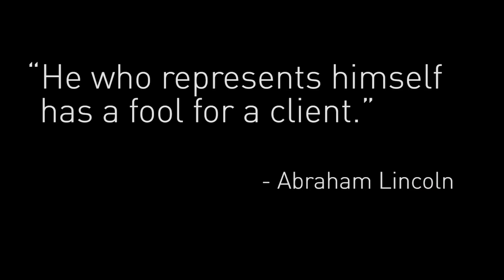Can You Charge To Diagnose A Creative Problem?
Melinda Livsey is back. She's heard about people being able to charge to diagnose problems. Where to begin? Try mapping out something in your life where a professional has charged you to diagnose a problem.

Annotations
0:23 What does diagnosing problems in the creative field look like, and how do you sell it?
2:50 Where have you encountered someone who has charged you to diagnose a problem?
5:35 Is there something that you do that is similar to this diagnosis process?
6:20 We have to ask a series of questions that allow us to narrow the scope of exploration
7:00 Roleplay: Client Project Diagnosis
8:00 Lead the Conversation: Do not engage clients in their self-diagnosis. Rewind, and find out what's driving their decision.
10:08 Roleplay: Client Project Diagnosis - Take 2
11:22 Embrace and pivot: acknowledge and validate what they've said, but discover what solution they truly need.
12:10 The traditional designer has to develop a new skill set to engage clients on a deeper level.

Essential reading/book list from Chris Do. 📕

Stop Stealing Sheep & Find Out How Type Works, Third Edition 📕

Listen to the Futur podcast on iTunes: 🎙

Music on the show from Art-list.io

Credits:
Cinematography– Aaron Szekely
Editor– Stewart Schuster, Mark Contreras, Aaron Szekely
Annotations– Isaiah Nwukor